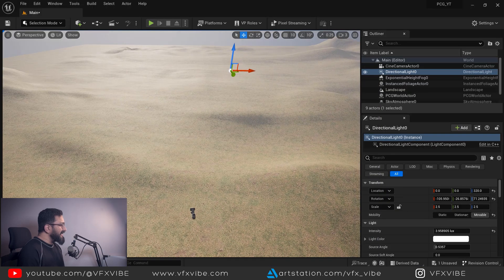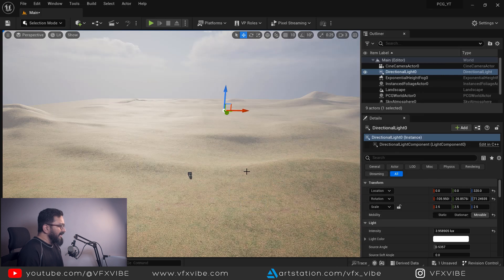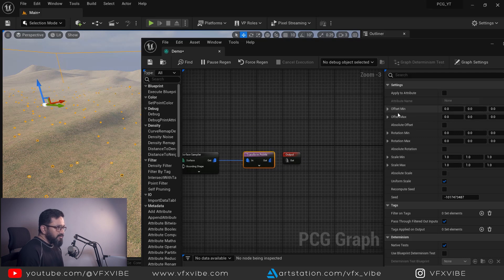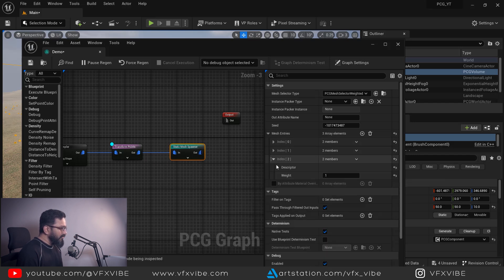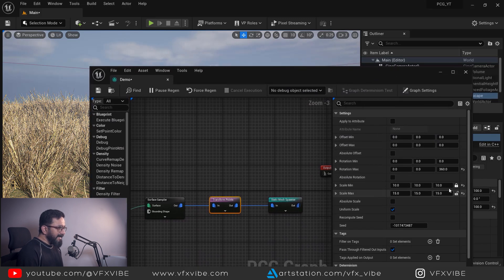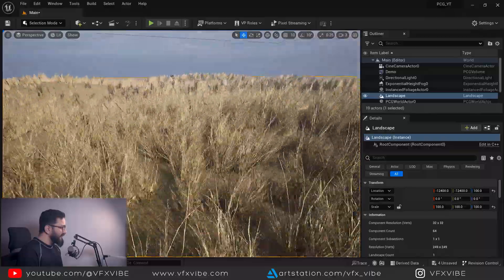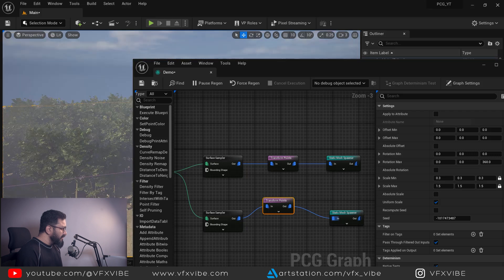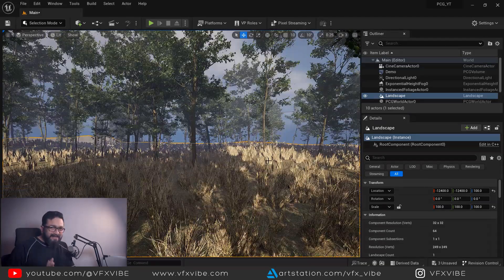CREATE THIS IN 12 MINUTES IN UNREAL | PCG TUTORIAL | VFX VIBE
Hey everyone,
Uploading another Unreal video on the channel and in this video i will be explaining PCG workflow inside Unreal engine.
PCG is very quick and very useful process to create procedural content and i hope you will like this video.